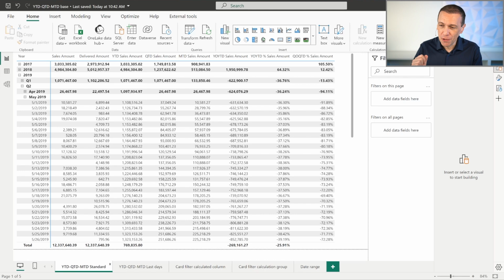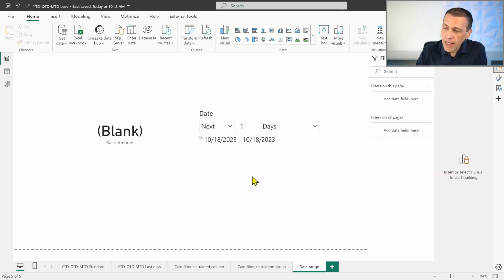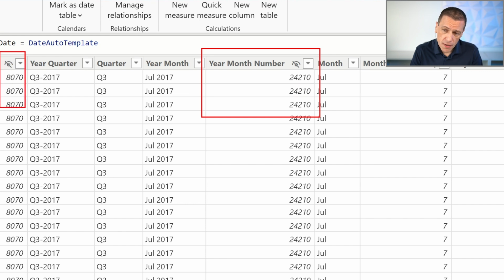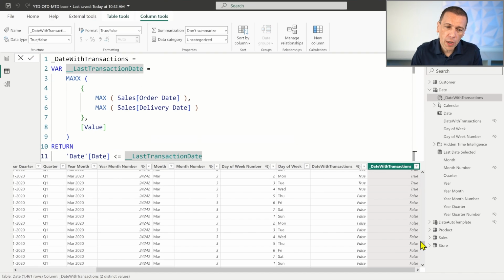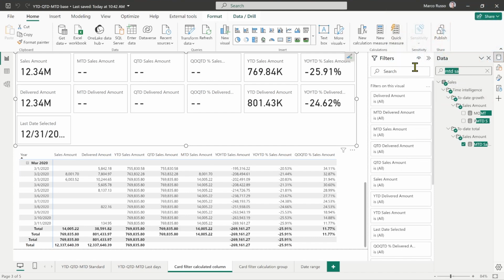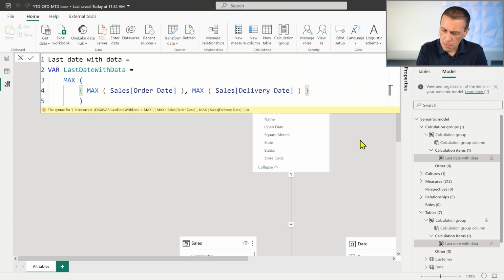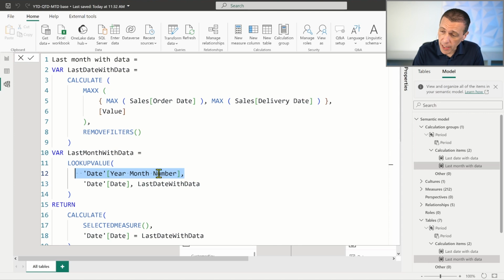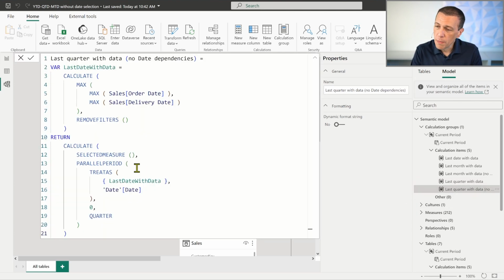Computing MTD, QTD, YTD in Power BI for the current period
How to use the DAX time intelligence calculations applied to the latest period available in the data, also known as the “current” period.